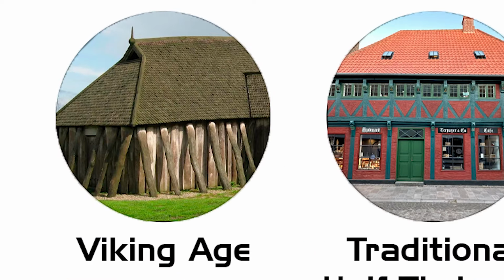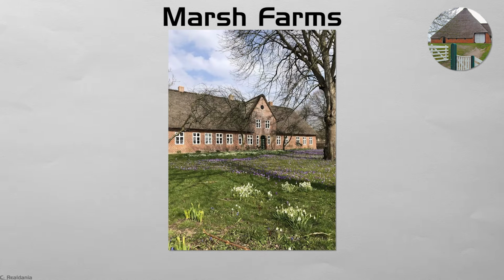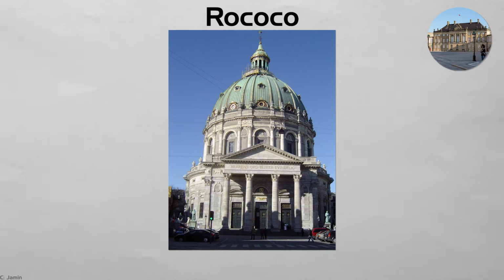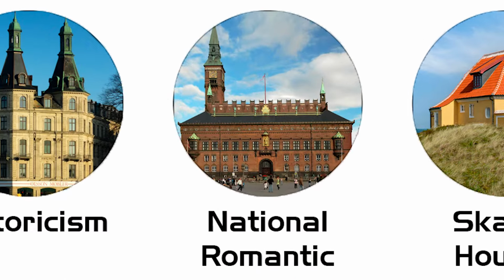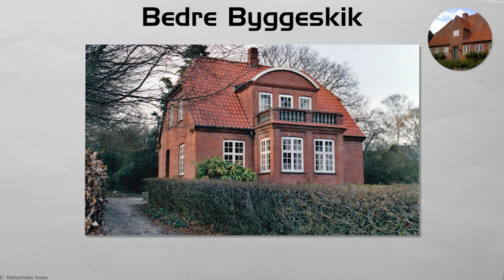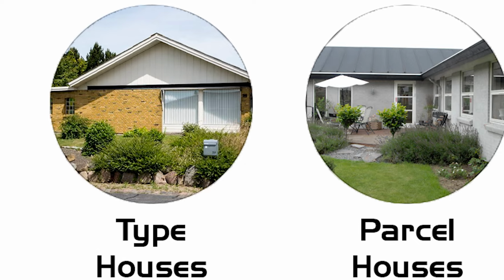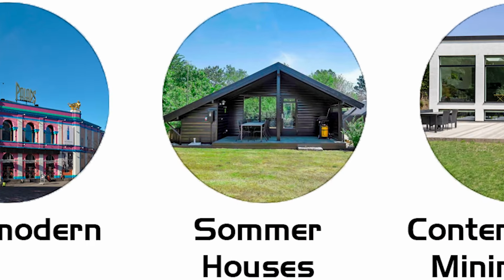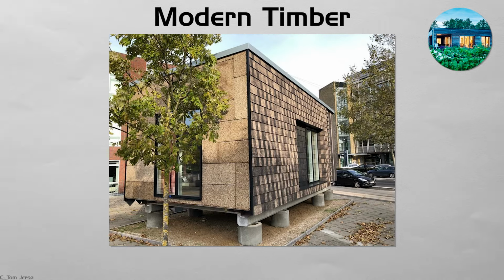Every Danish House Styles Explained In 12 Minutes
A quick overview of all the major Danish house styles 🇩🇰

00:00 Viking Age
00:41 Traditional Half-Timbered
01:20 Marsh Farms
01:59 Renaissance
02:37 Baroque
03:08 Rococo
03:45 Neoclassicism
04:17 Historicism
04:52 National Romantic
05:30 Skagen Houses
05:59 Skønvirke
06:26 Bedre Byggeskik
07:02 Nordic Classicism
07:29 Functionalism
08:02 Type Houses
08:34 Parcel Houses
09:04 Late Modernism
09:35 Postmodern
10:04 Sommer Houses
10:35 Contemporary Minimalism
11:07 Modern Timber